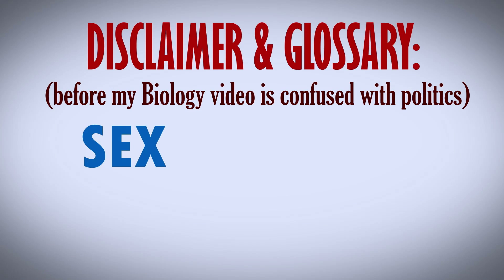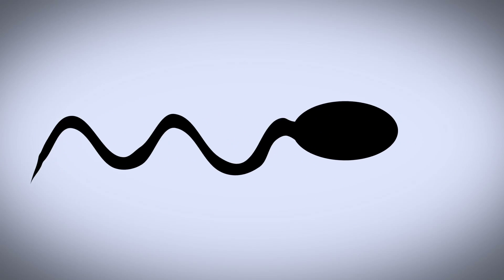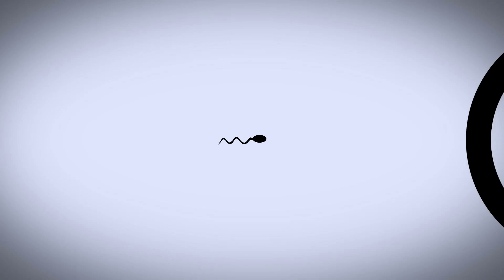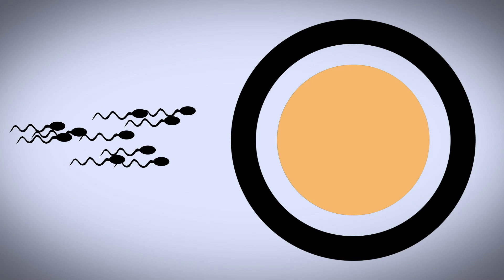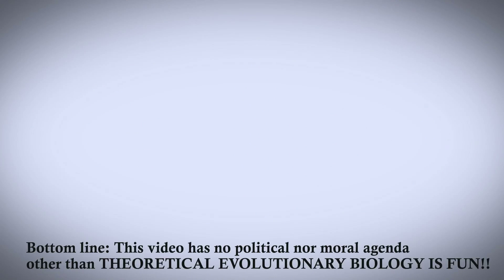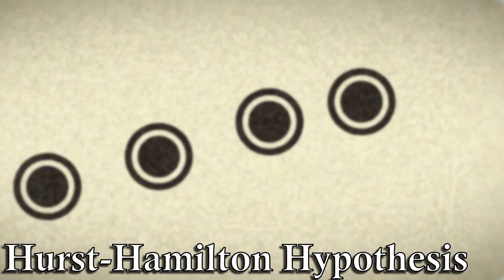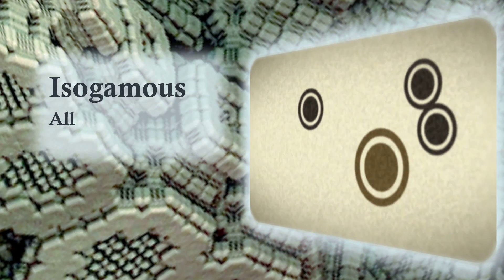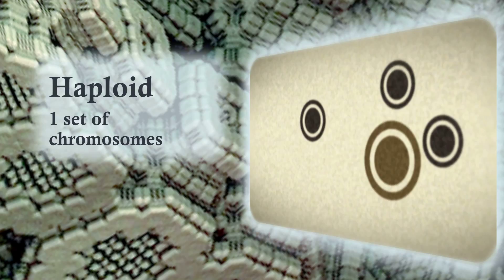Why Did Two Sexes Evolve?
Have you ever wondered why there are two sexes? As in, why do we require sexes for sex? The origin of the sexes is actually a very interesting question in theoretical biology, and in today's video I'll be covering my favourite hypothesis for the evolution of the sexes: The Hurst-Hamilton Hypothesis.

The video is structured to cover:
- A simplistic hypothesis for the evolution of the sexes
- The hypothesis I believe to explain the origin of the sexes
- Addressing two of its main criticisms

Alongside answering the question as to why there are male and females, this video is also part of a wider evolution themed collaboration - you can enjoy the whole playlist here!

Also, my apologies for each time I say "theory" instead of "hypothesis" - a rookie error!

Special thanks to Asher Leeks and Alan Grafen for resolving some key doubts in this video.

Inés Dawson is a PhD student and animal flight scientist at the University of Oxford.

THE GEAR I HAVE USED:
➢ Camera

➢ Lenses
Canon 50mm F1.8 (UK)
Opteka 0.2x Fish-eye + Macro attachment (US)
Opteka 0.2x Fish-eye + Macro attachment (UK)